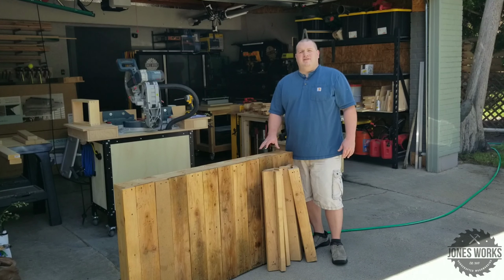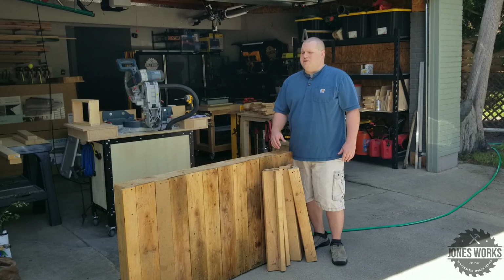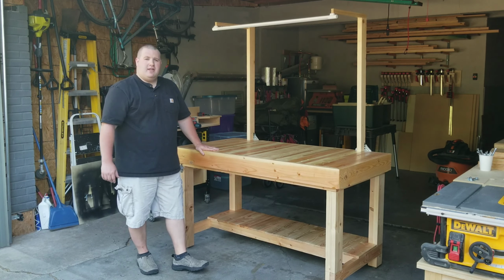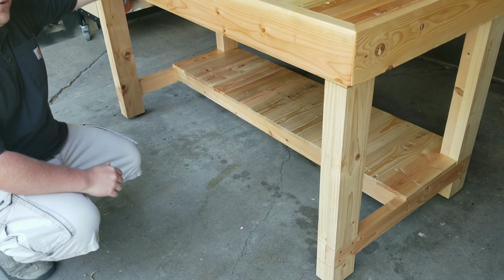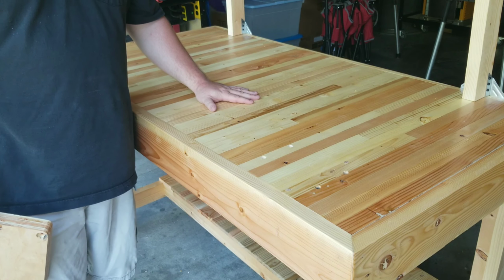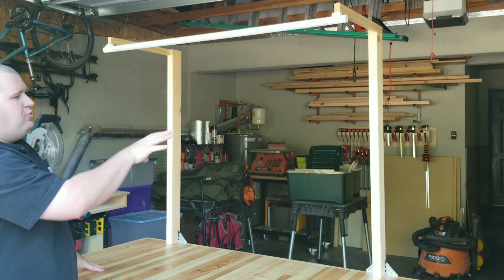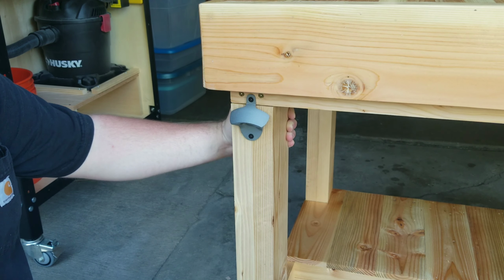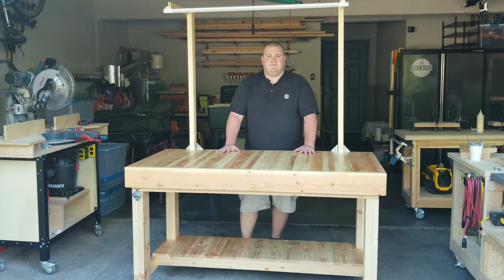Reloading Workbench | Reclaimed Wood Project - 17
A friend of mine asked if I could refinish his workbench so I made it the ultimate workbench with a butcher block top and plenty of storage.  This is all made out of reclaimed lumber and scrap wood.

Dewalt Router Kit
Dewalt Cordless Router
Bosch Glide Miter Saw
Dewalt Table Saw DWE7491X
Dewalt Table Saw DWE7485
Gorilla Wood Glue
Milwaukee Tape Measure
Kreg quick clamps
Dewalt quick clamps
Dewalt Impact Drill

Inexpensive Drawer Slides
Workbench Brackets
Starbond Medium
Starbond Activator
Torx Screws
Pocket Hole Screws